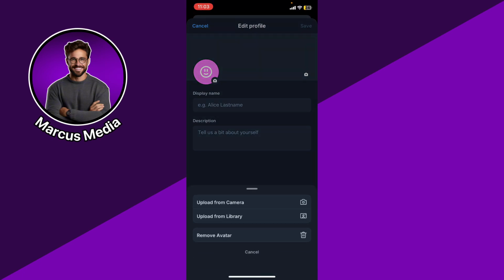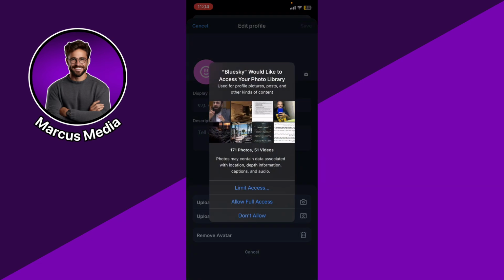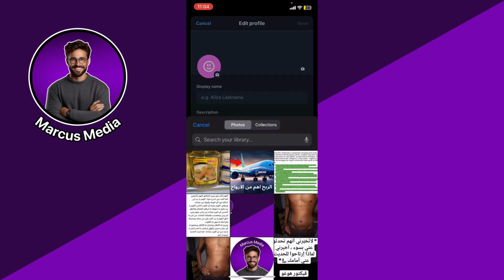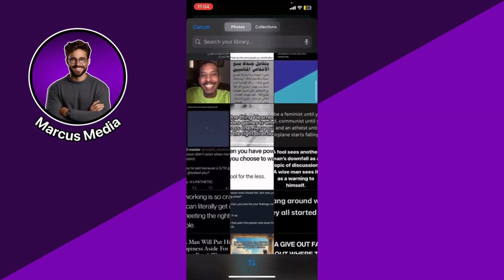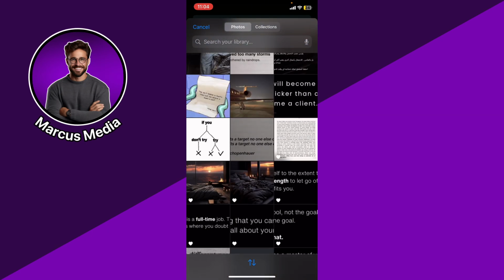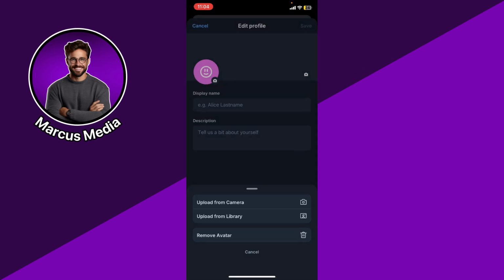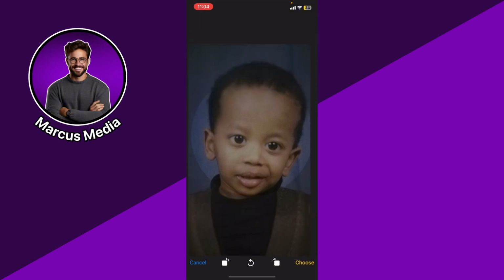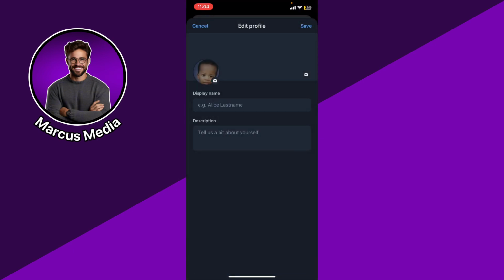How to Change Profile Picture on Bluesky - Full Guide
How to Change Profile Picture on Bluesky

Hey everyone! 👋 In this video, I’ll show you how to change your profile picture on Bluesky and personalize your account. 📸✨ Whether you're updating your look or just want to refresh your profile, I’ve got you covered!